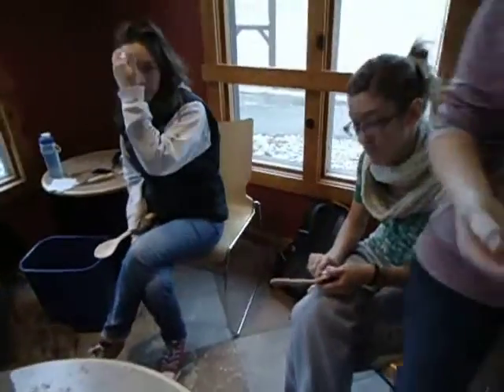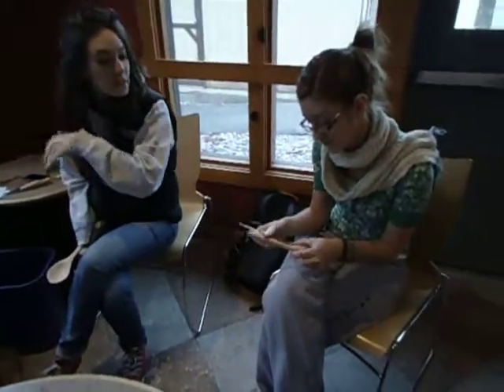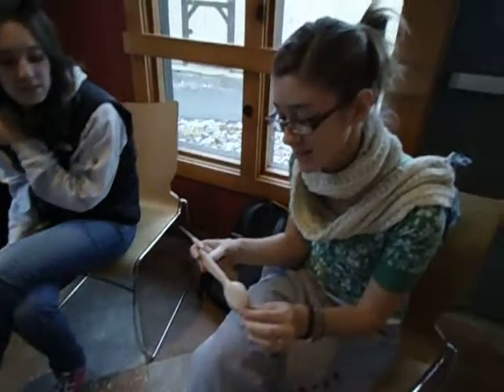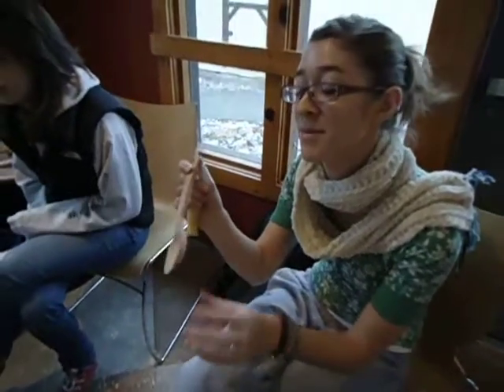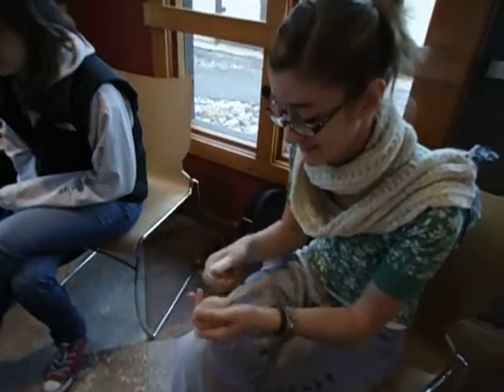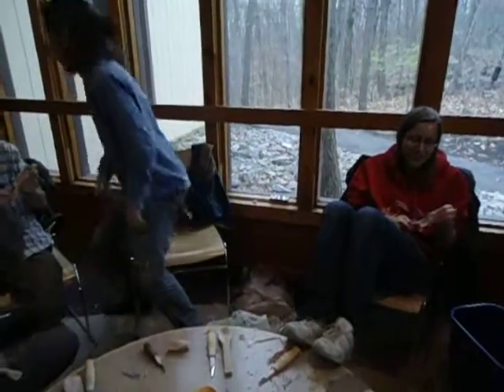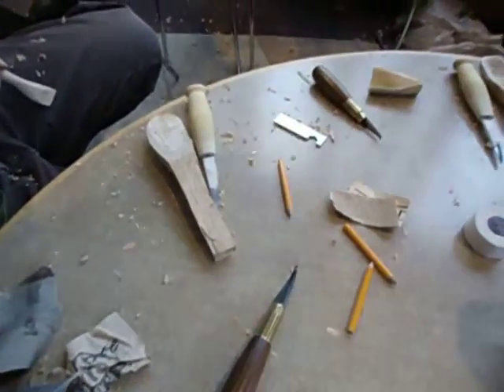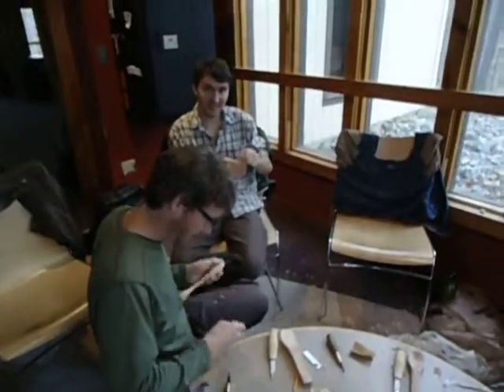Spoon Carving Workshop for the Skidmore Student Conservation Corps with Taz Squire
Taz Squire came to Skidmore College on November 3rd and 4th of the Fall Semester 2012 and worked with the Skidmore Student Conservation Corps (SSCC) on the creation of their own spoons, made from wood from Vermont and some that came right out of Skidmore's own North Woods (170 acre forest on Skidmore's main campus). The spoons were carved, sanded, and oiled by the students, using only hand tools.